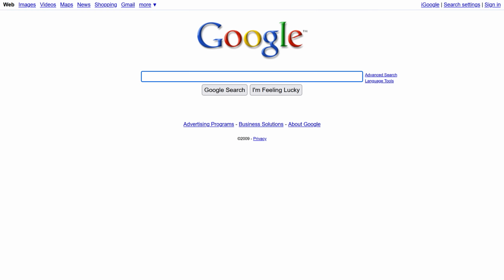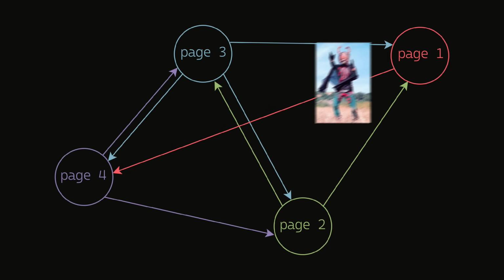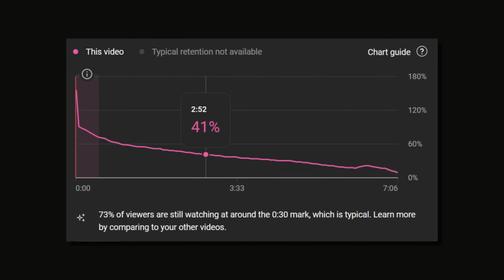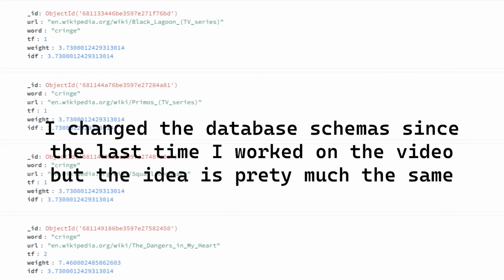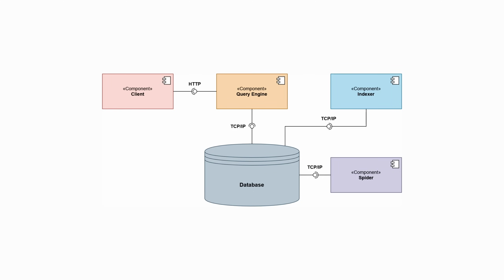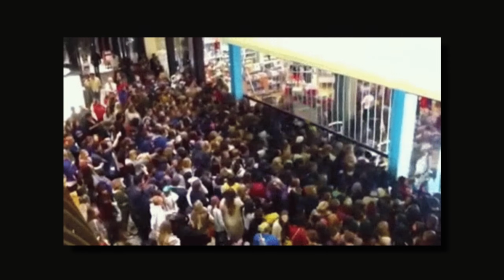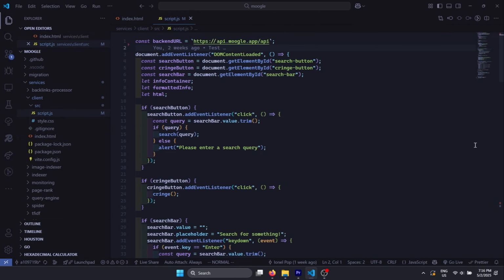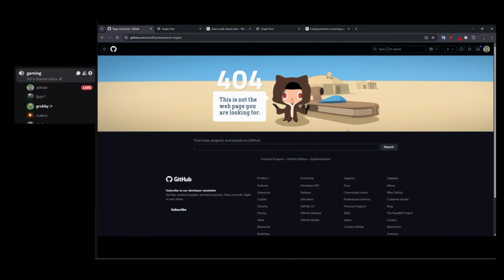I Made My Own Google Because Nobody Would Hire Me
Making a search engine was a bad idea.